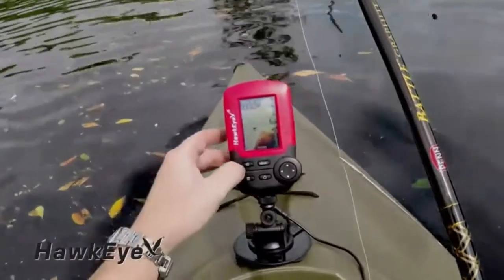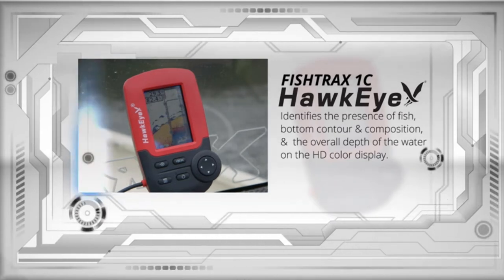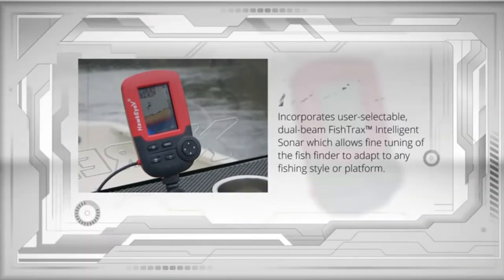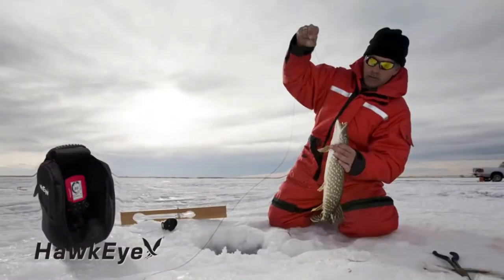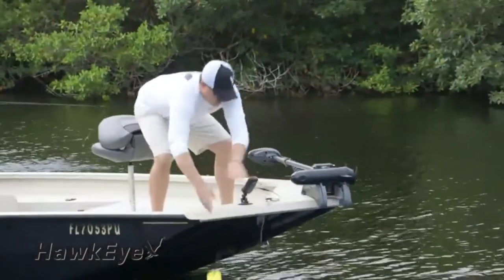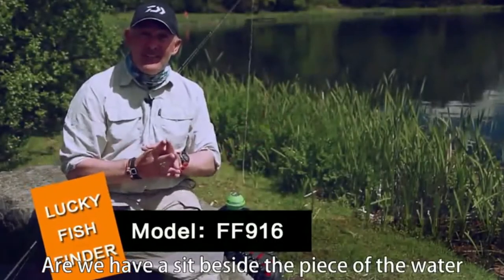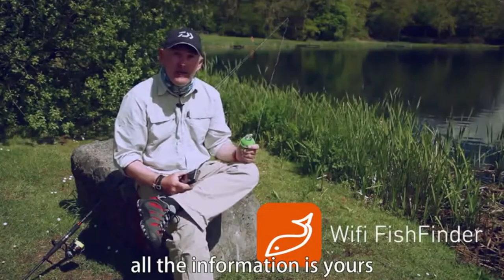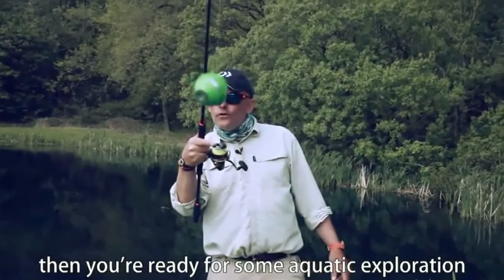Best Fish Finder Under 1000 in 2022 | Top 7 Fish Finder Under 1000 Dollars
If you’re looking for the best fish finder under 1000, then check out the top 7 product lists below:

1. HawkEye Fishtrax 1C Fish Finder

2. Deeper Chirp Castable and Portable Fish Finder for Kayaks

3. Lucky Smart  Portable Fish Finder

4. Garmin Striker Plus 5cv with Transducer, 5" GPS Fishfinder

5. Lowrance HOOK2 7 - 7-inch Fish Finder

6. LUCKY Portable Fish Finder

7. ReelSonar Wireless Bluetooth Smart Fish Finder

We’re going to take a look at some of the best fish finders under $1000 will want to consider.

A great fish finder is one of the most important investments an angler can make. Yet, for it to produce the best results, it must have the best fish finder for every level of fishing.

After performing our research based on their price, quality, durability, power, brand reputation, and other related issues and we ranked them with no particular request or influence.

If you’re in a hurry and want to know our top pick for the best fish finder under $1000 then we recommend the HawkEye Fishtrax 1C Fish Finder.

It’s a best value fish finder so you’ll feel everything while you’re fishing and it is at the top of the list of what is the best fish finder on the market.